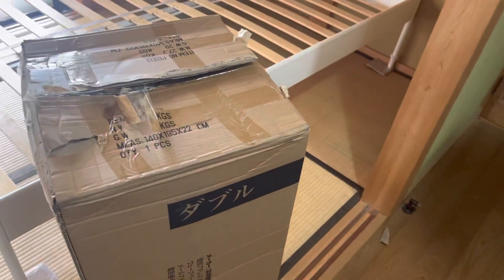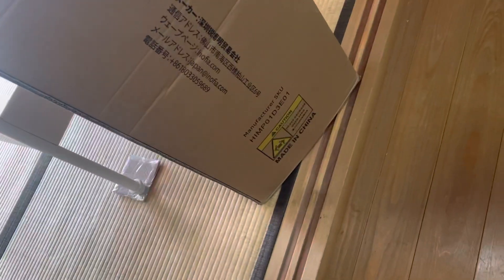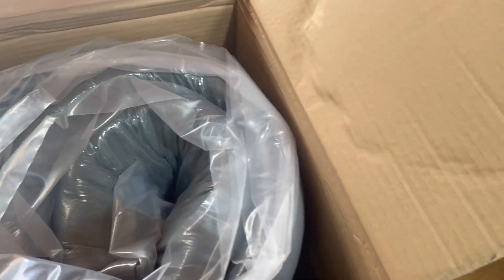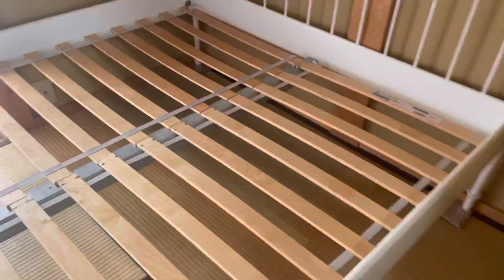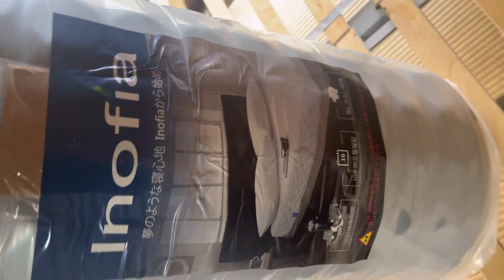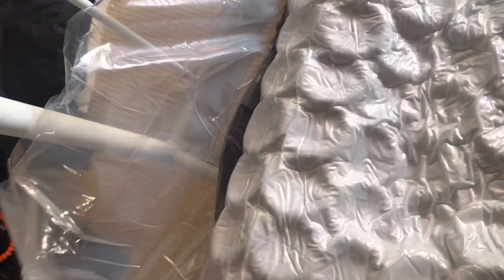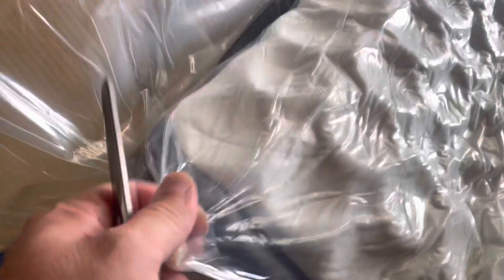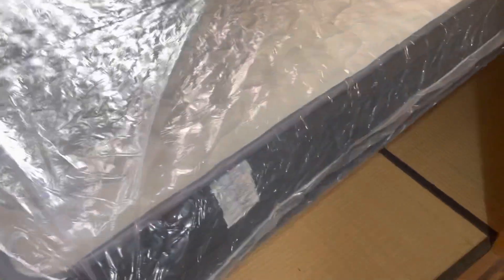Mattress in a Box Amazon Japan Inofia instant Mattress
Peace!!!